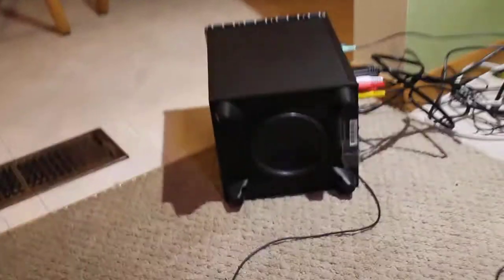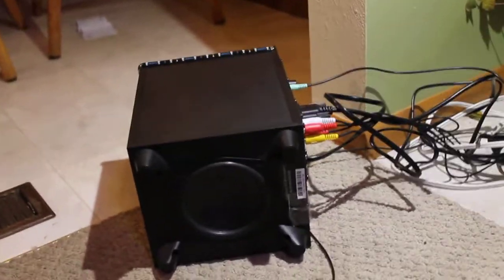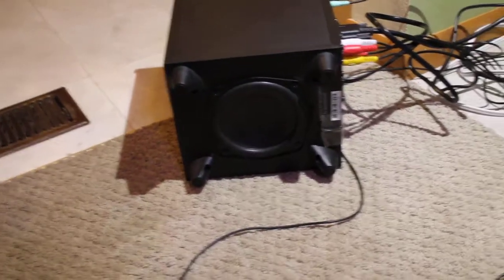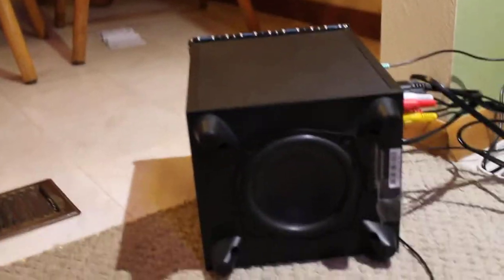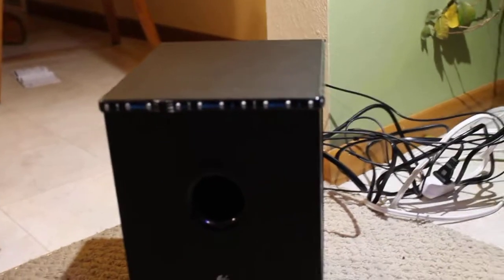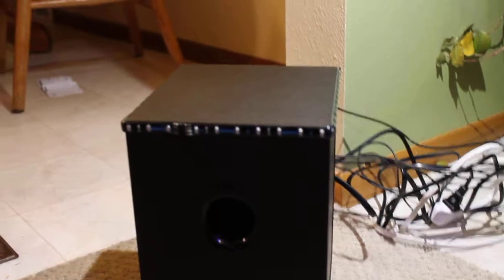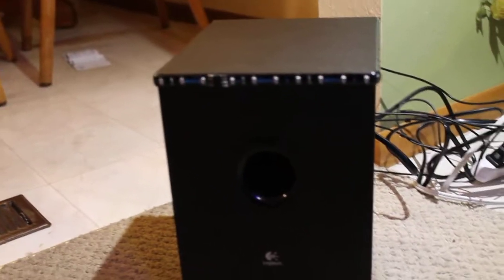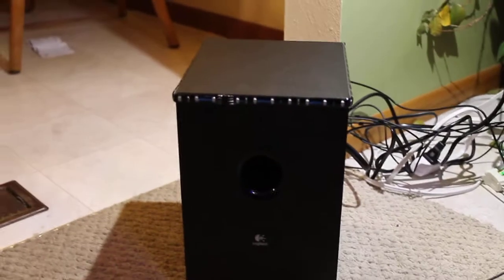How to make LEDs flash your music/bass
Bad Tutorial